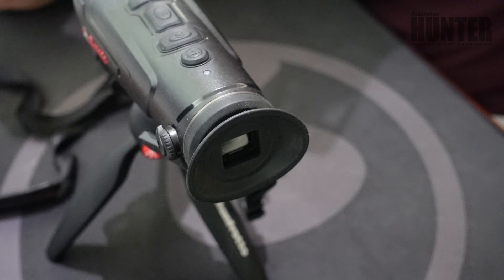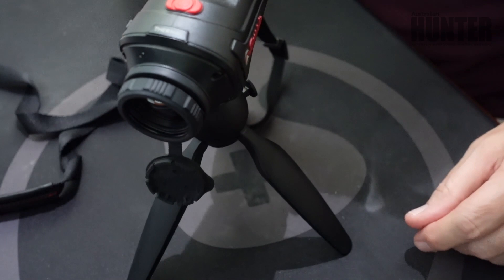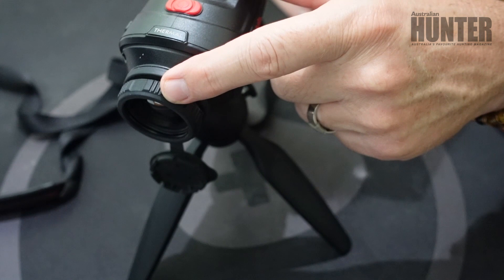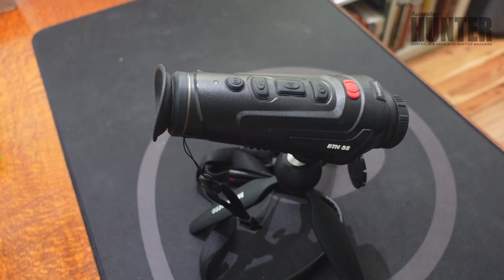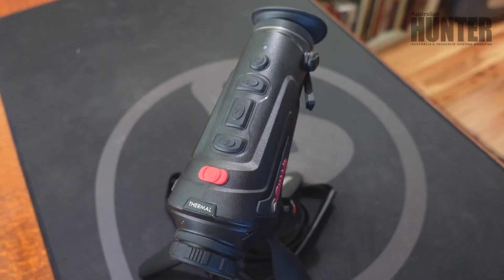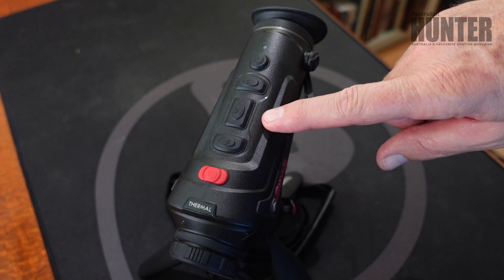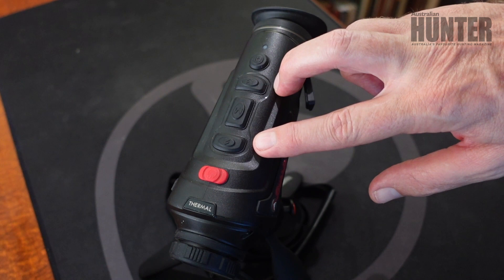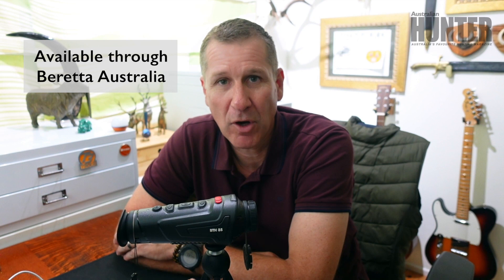Burris Thermal Handheld 35 review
Mark van den Boogaart reviews the impressive Burris Thermal Handheld 35 from Beretta Australia, as featured in Issue 79 of Australian Hunter - out December 2021!